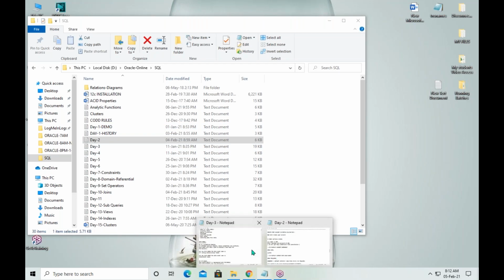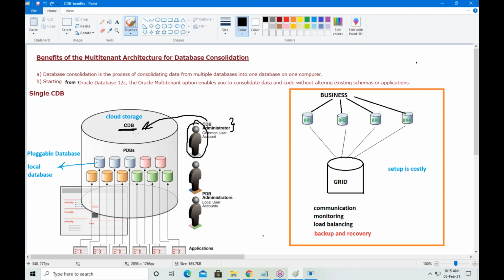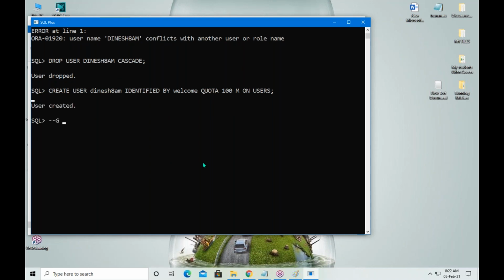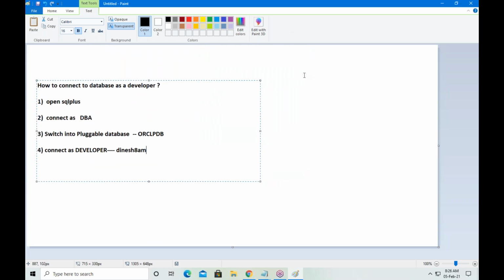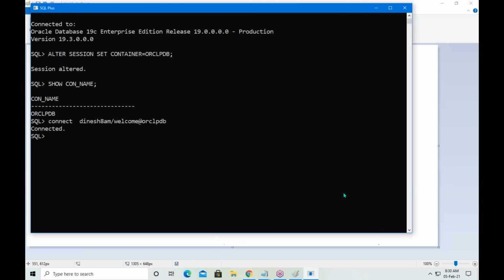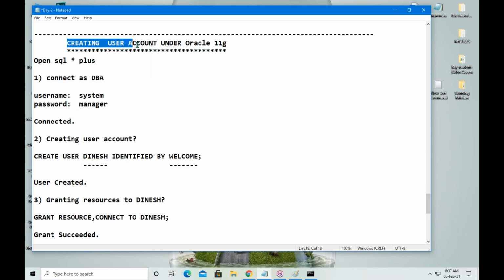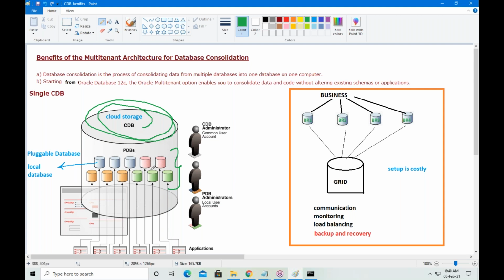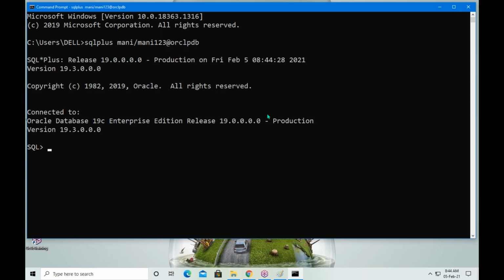ORACLE 19c tutorials || Demo - 4 || by Mr. Dinesh On 05-02-2021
oracle tutorial
Java tutorial by durga sir